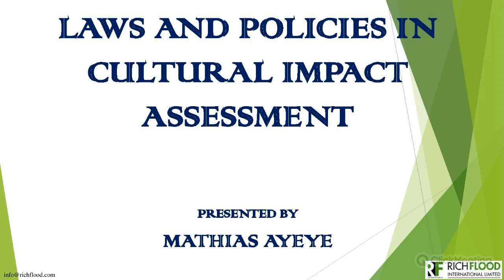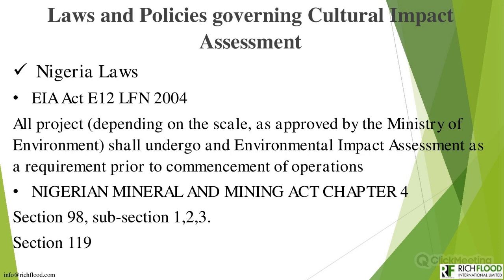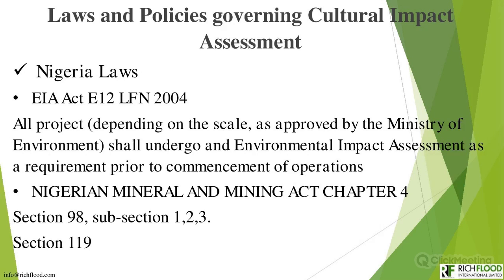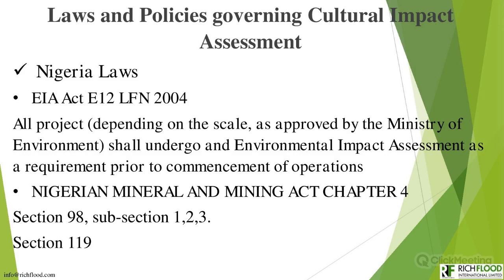Laws and Policies in Cultural Impact Assessment